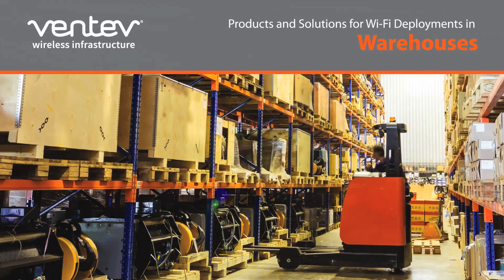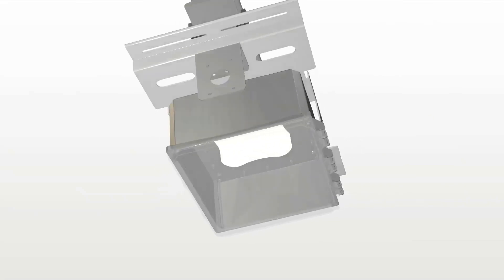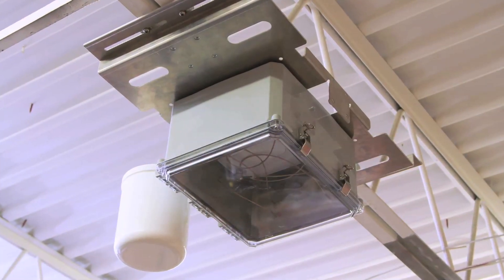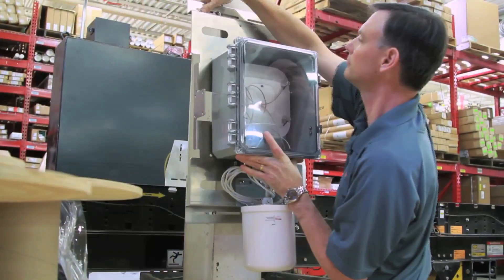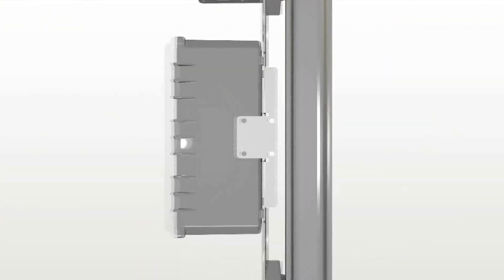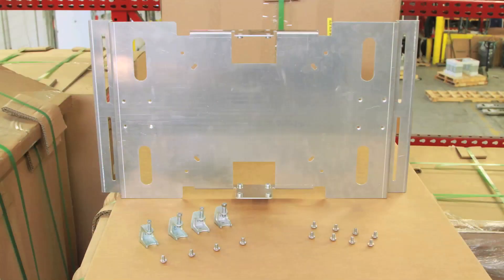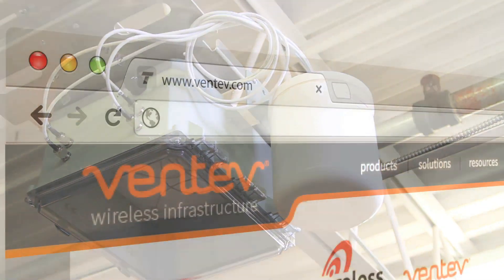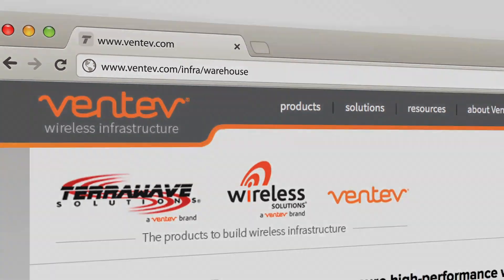Ventev's I-Beam Industrial Mount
The low profile design with minimal components makes installation quick and easy. In addition, the ease of installation allows the mount to be moved quickly to optimize RF coverage.